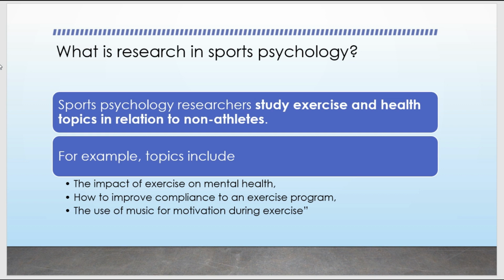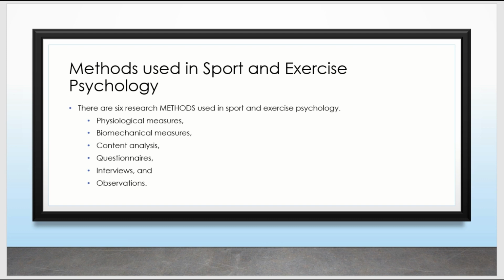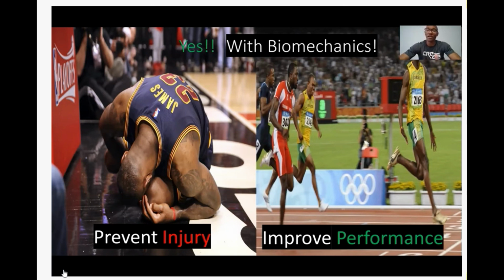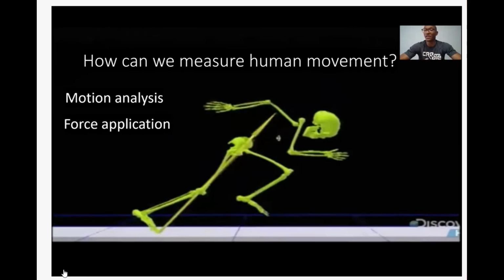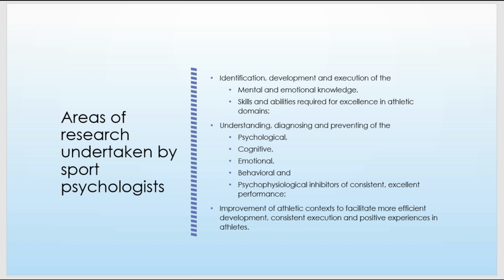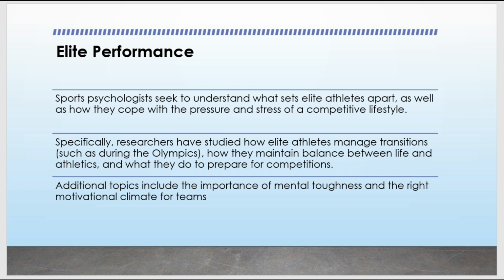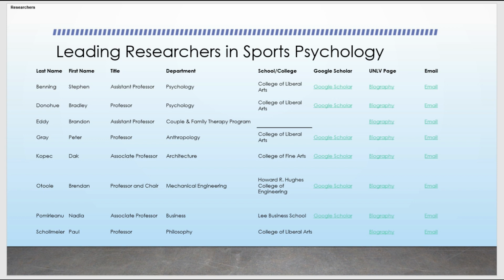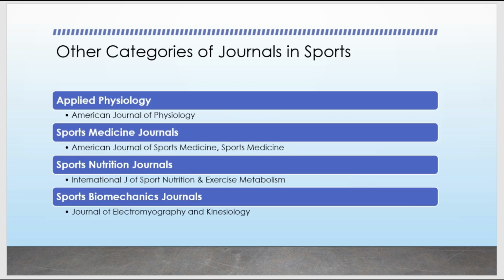Research Methods in Sports Psychology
Every field of psychology has distinct ways to carry out research. Sports Psychology also has some unique methods. This lecture will help you to know about those several research methods practiced for research in sports psychology.